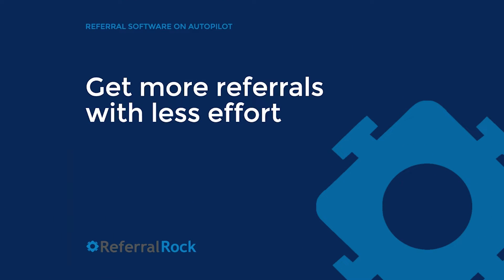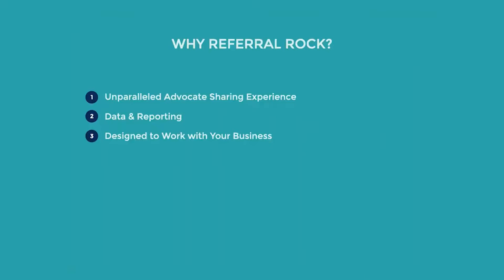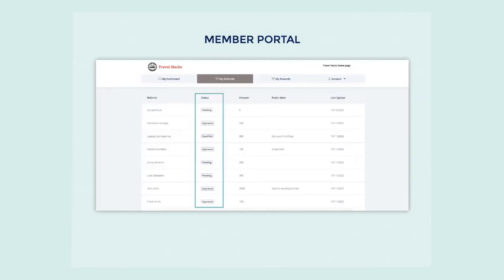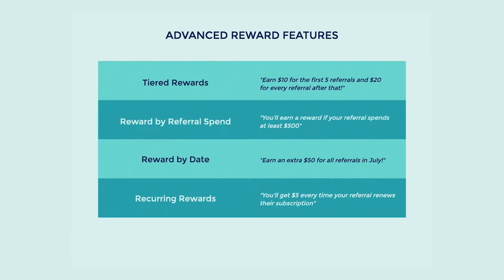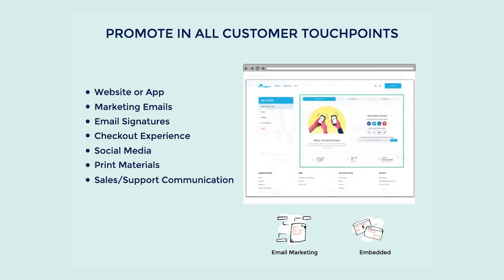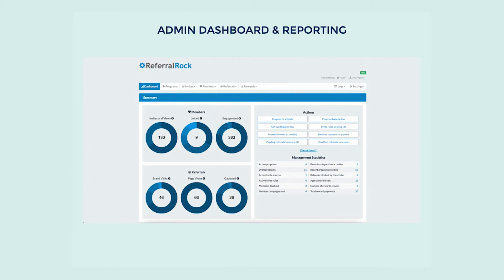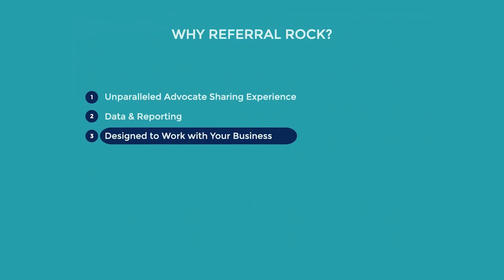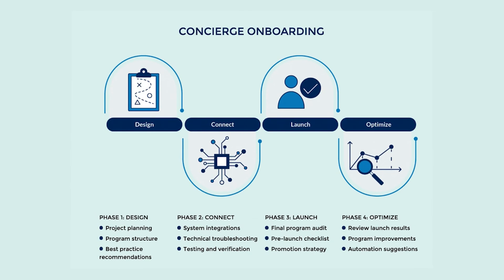Quick Demo of Referral Rock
Join Meghan from Referral Rock for a demonstration of how our platform can optimize your referral program. Discover the program engagement, reward management and integration capabilities that set Referral Rock apart.

Agenda Overview:
Introduction to referral marketing fundamentals and Referral Rock's unique features.
Detailed walkthrough of the member portal and admin dashboard.
Discussion on seamless system integration for automating referral workflows.

Key Sections:
00:00 Introduction
00:08 Agenda
00:43 Basics of Referral Marketing
01:36 Advocate Sharing Experience
03:23 Referral Process
04:08 Reward Features
04:41 Advanced Reward Features
05:59 Platform Flexibility
07:32 Admin Dashboard & Reporting
09:08 Automation
09:41 Connecting Referral Rock with your Systems
11:17 Concierge Onboarding
11:59 Pricing and Plans
12:24 What Makes Referral Rock Different

This demo is designed to equip you with the knowledge to leverage Referral Rock effectively, enhancing your marketing strategies and expanding your business's reach through optimized referral processes.